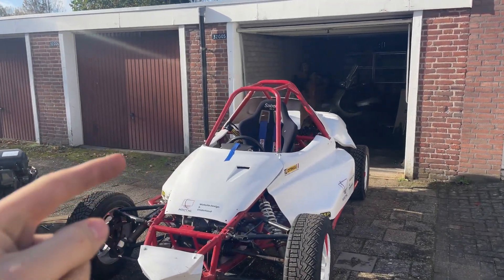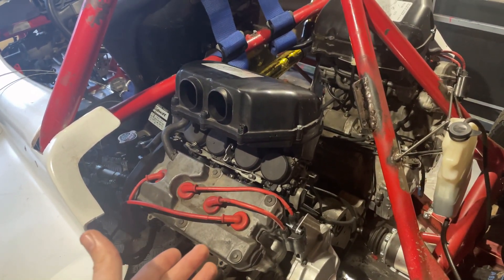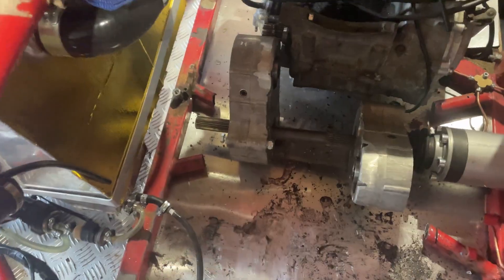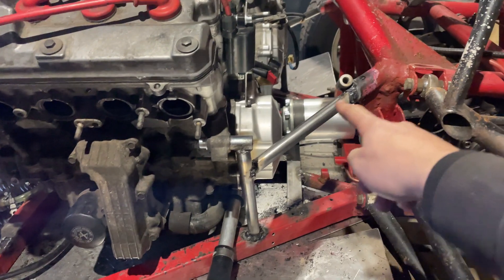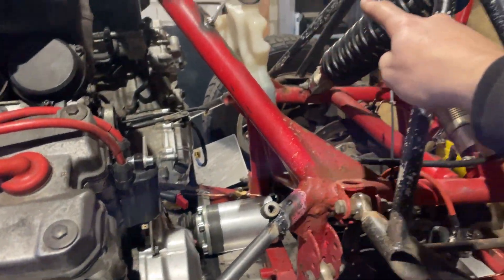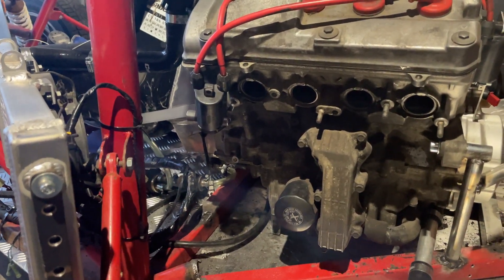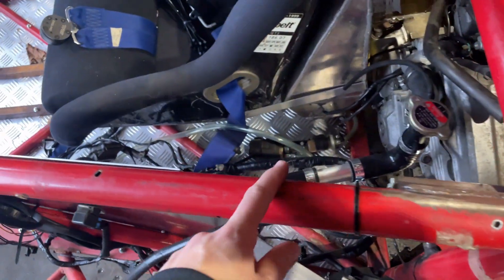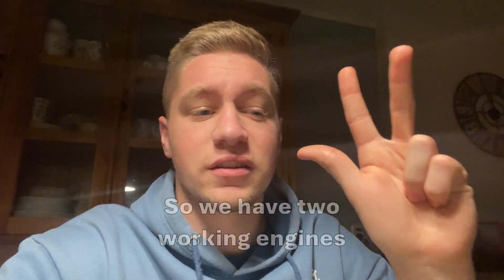INSTALLING the DUAL ENGINE SETUP on the 1200cc V8 BUGGY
Hey guys, in this video we will be installing the dual engine setup that creates the 1200cc V8 layout. It's two CBR600 engines bolted to just one final driveshaft that is connected to the differentials! Looks absolutely insane and I hope it works as good as it looks! (it should)